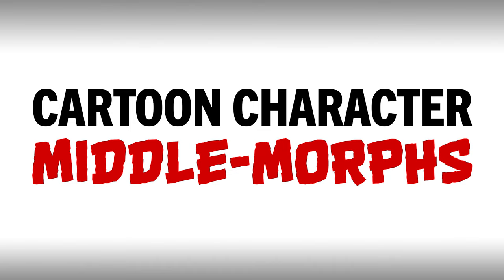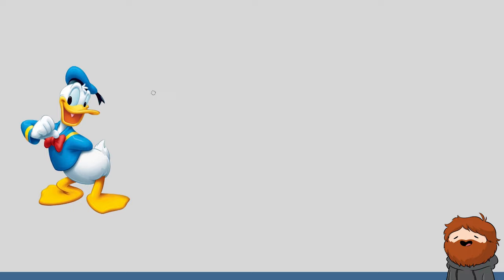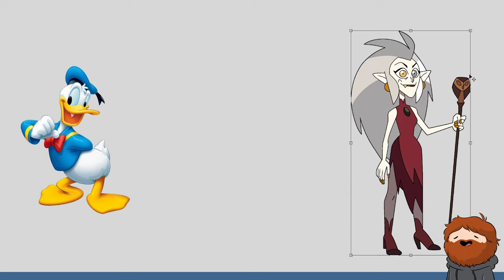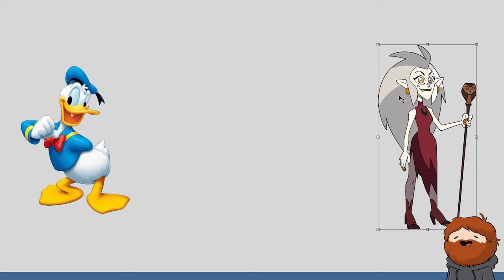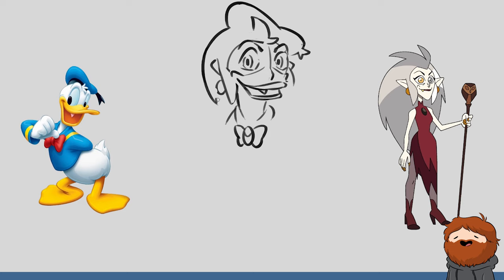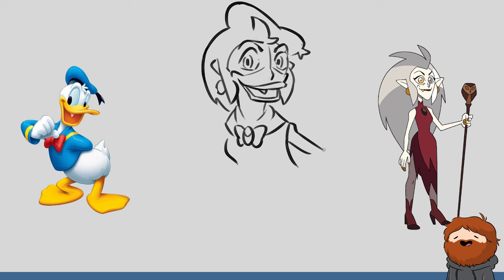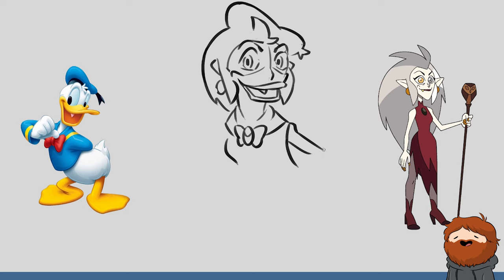Character Middle-Morph Drawing Challenge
Jacob challenges Nathan, Karina, and Julia to imagine what it would look like if cartoon characters could morph into other cartoon characters.